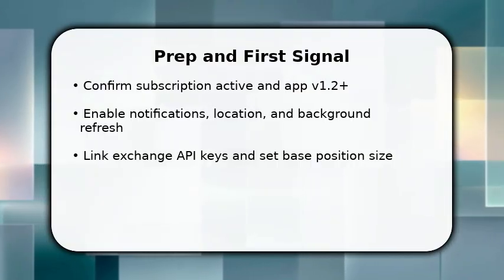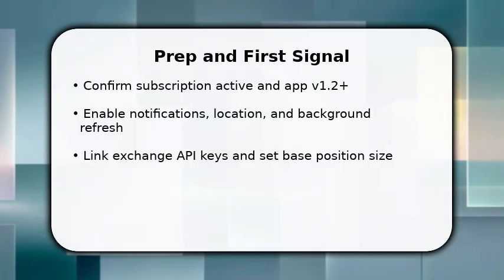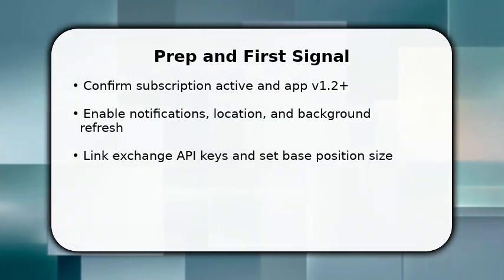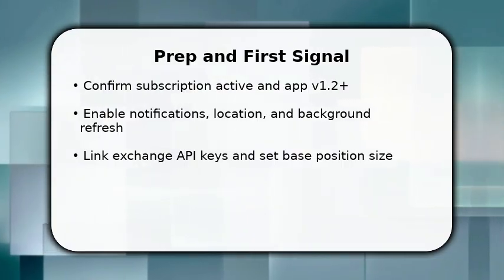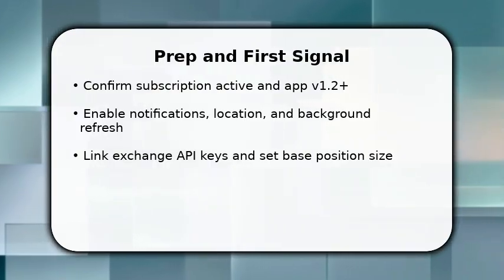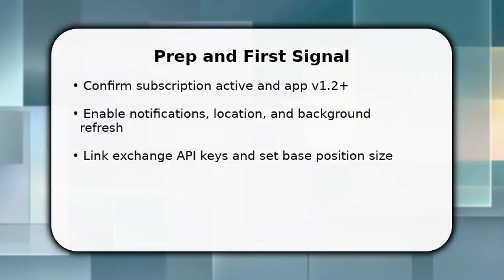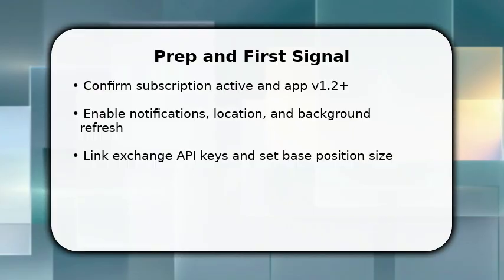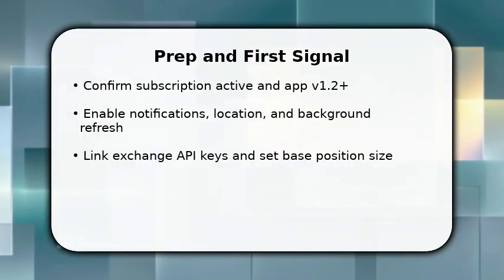How to Use Live Daily Signals App (only Way)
Discover the secrets to maximizing your daily productivity and well-being with our comprehensive guide on using Live Daily Signals App. Learn step by step how this innovative tool can track mood, energy levels, sleep patterns, and more throughout each day.

Live Daily Signals, daily productivity app, mood tracker, energy level monitor, sleep pattern analysis, well-being guide, step by step usage, innovative tool for daily tracking